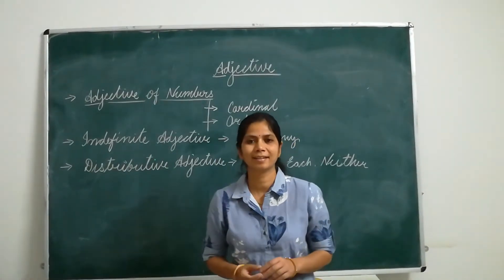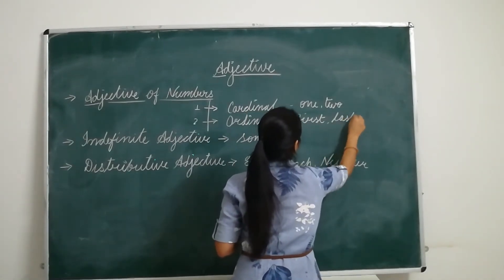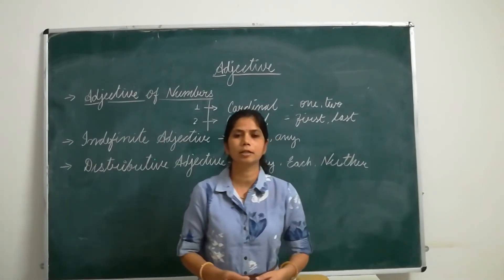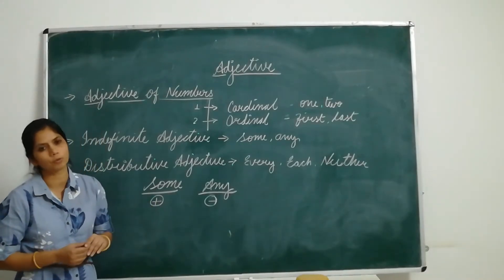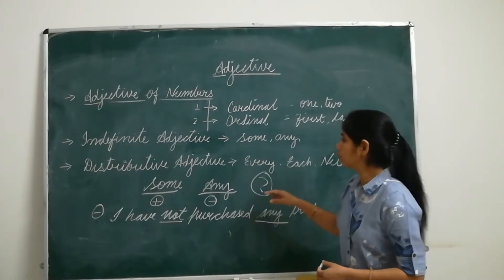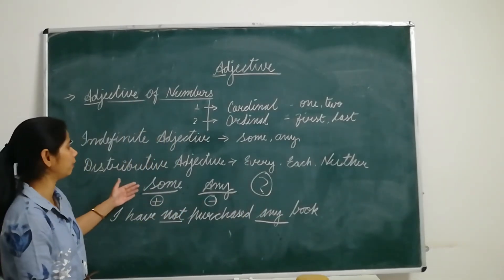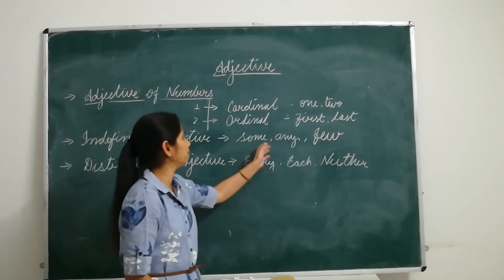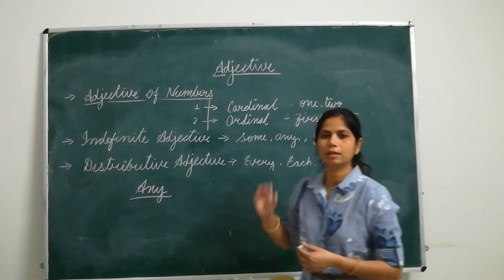Topic:- ADJECTIVES part 4